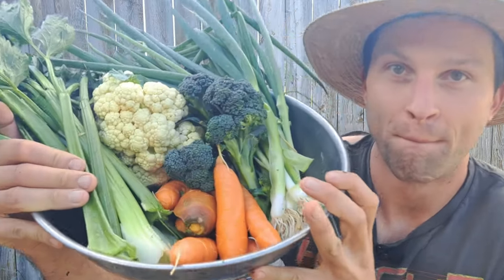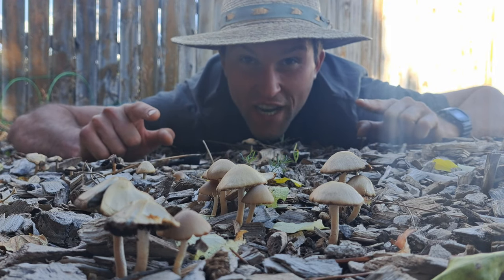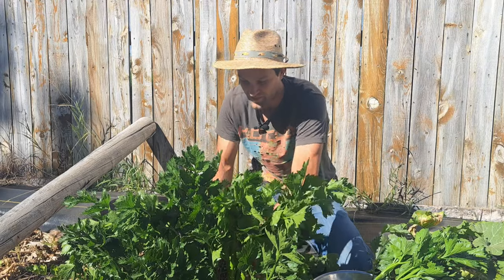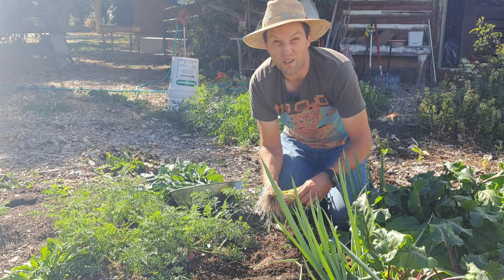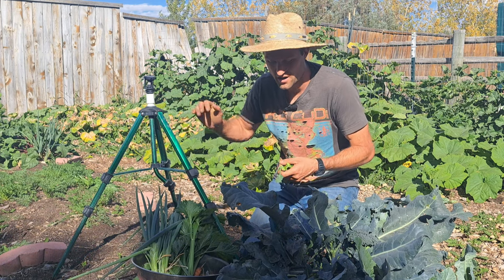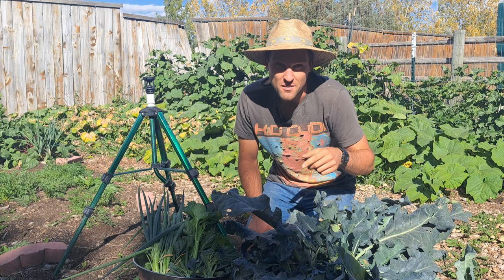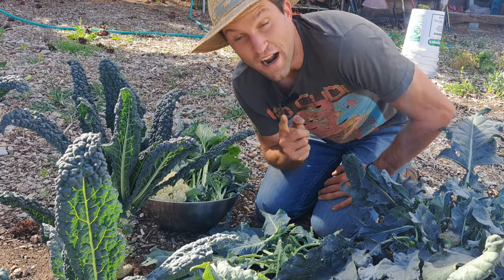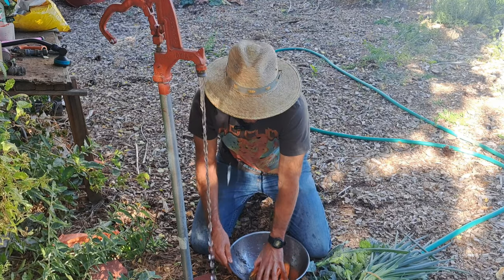Backyard Farm Harvest that took 1 hour to grow | 6 Step Process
The Backyard Farm is in FULL production despite my lack of attention to it this season. Even with 1 hour of my time this small garden is yielding BEAutiful vegetables to harvest and still many more to come.

See how I made it happen with only 1 hour of my time in this video!

0:00 Intro
0:55 Step 1 (No Dig Gardening)
1:28 Step 2 (Spring Weekly Seeding)
2:07 Step 3 (Compost)
2:43 Step 4 (Plant & Forget)
3:24 Step 5 (Weekly Watering)
4:44 Step 6 (HARVEST & EAT)
5:47 FREE GARDEN STARTER GUIDE!